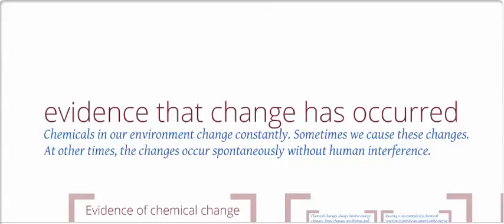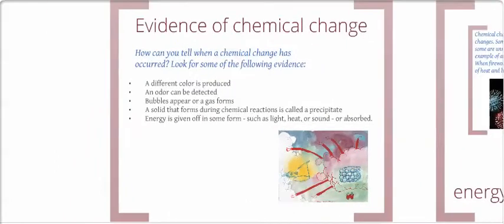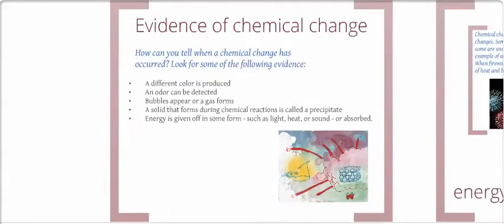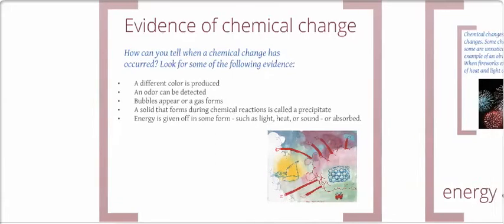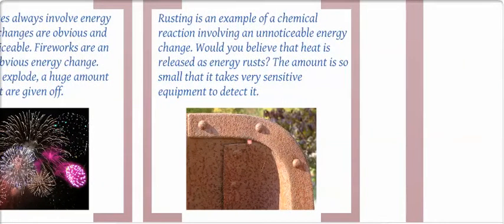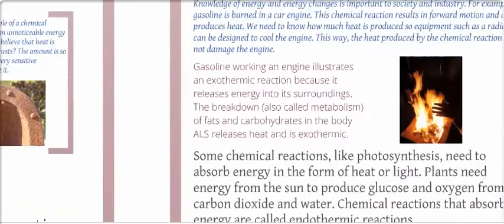Evidence that change has occured - Science 24